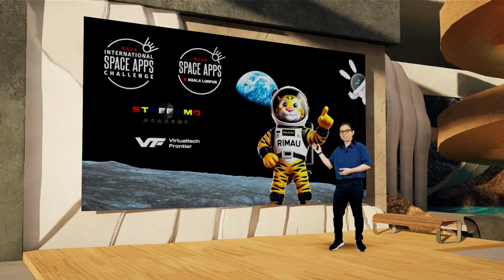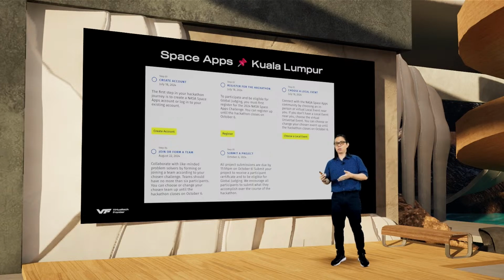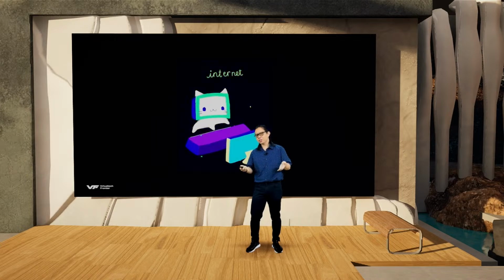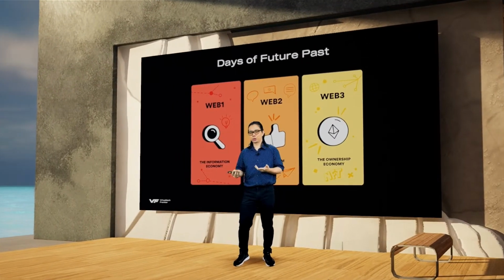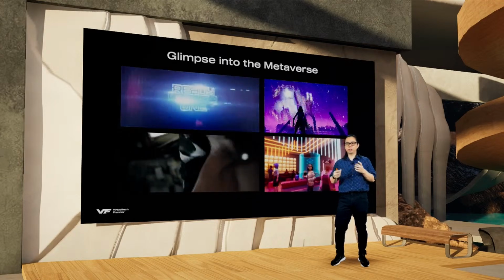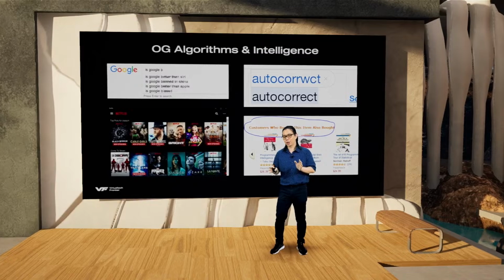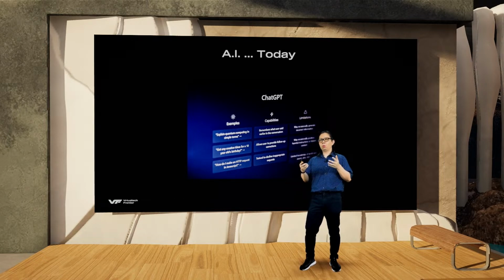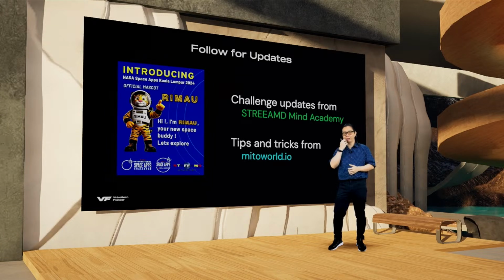NASA Space Apps KL Kick-off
Ready for liftoff? 🚀
Kuala Lumpur will be hosting NASA’s Space Apps Challenge this year, and we’re kicking off with an introductory session ℹ️
Watch along to get an overview of the hackathon with steps to join, plus a sneak peek at how technologies like the Metaverse and A.I. could help you stand out from the crowd! 🤖